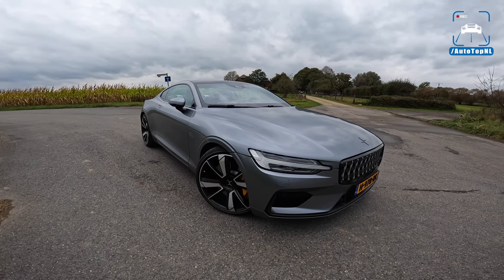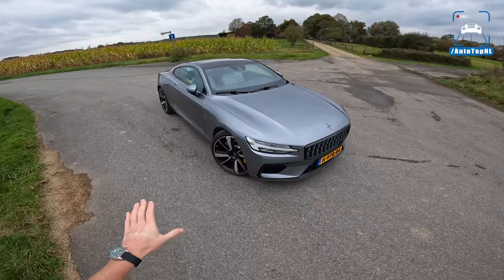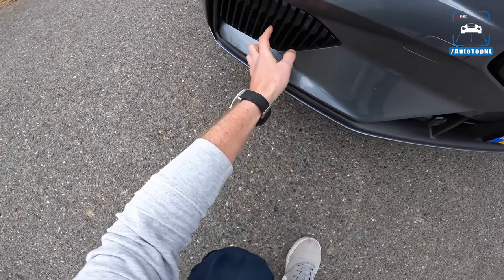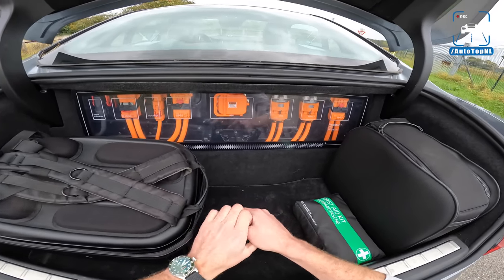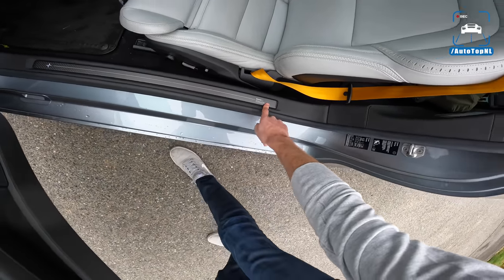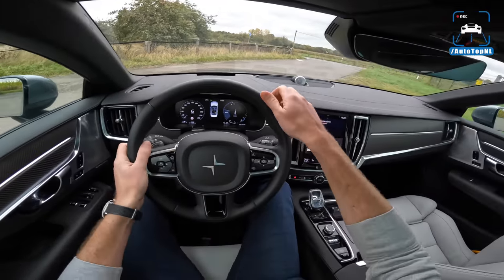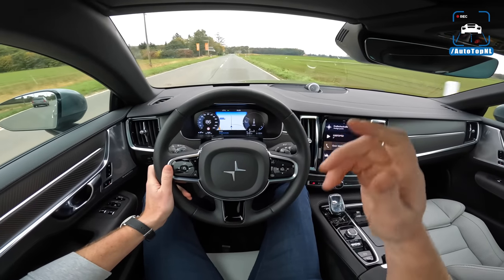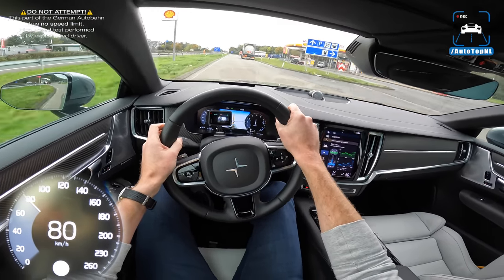Polestar 1 REVIEW on AUTOBAHN [NO SPEED LIMIT] by AutoTopNL